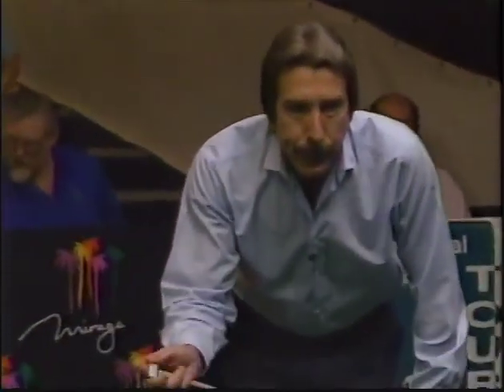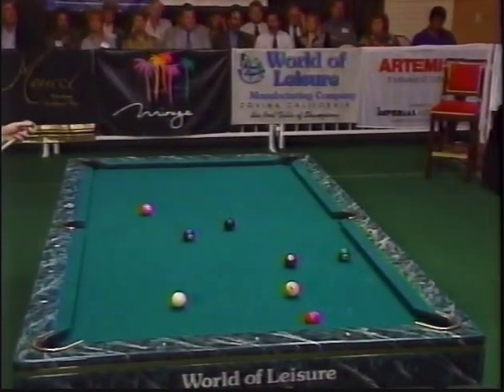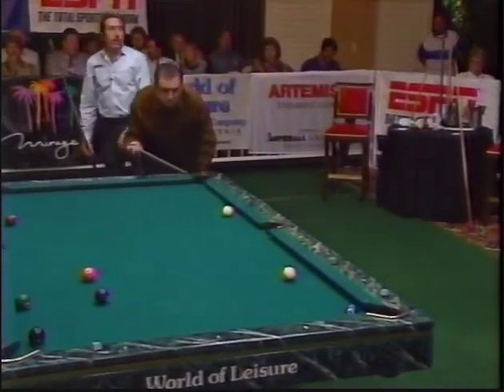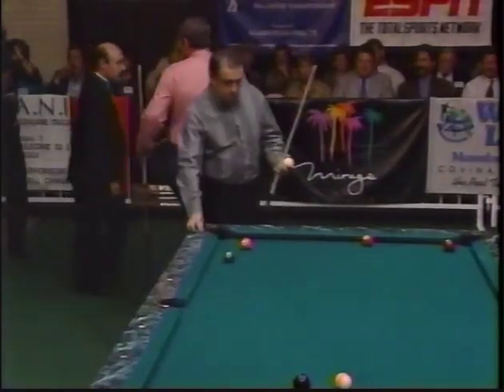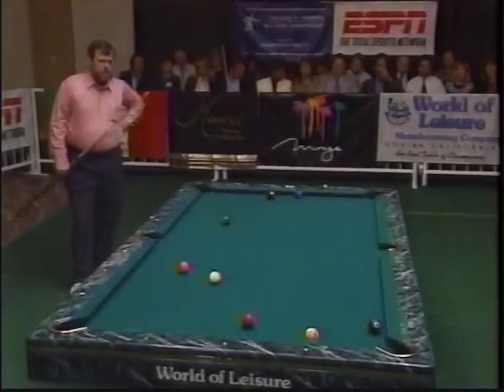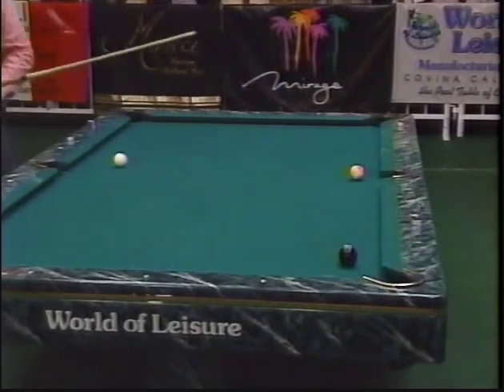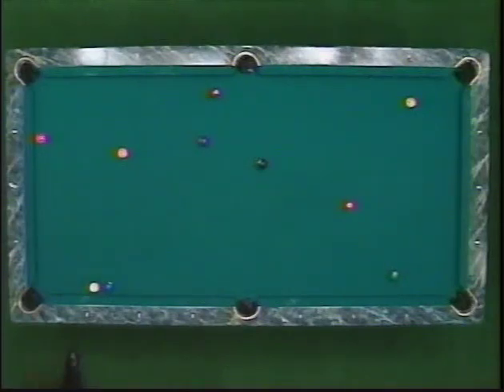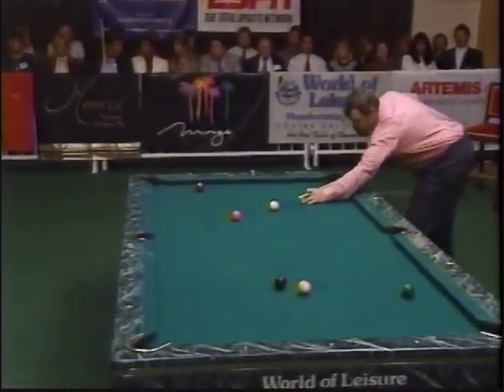1991 Challenge of Champions Mike LeBron vs. Buddy Hall